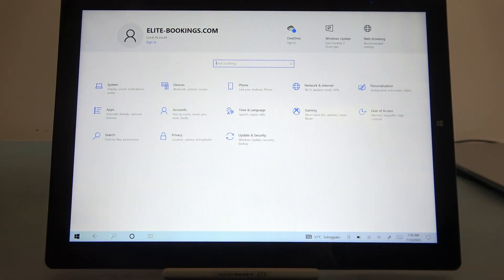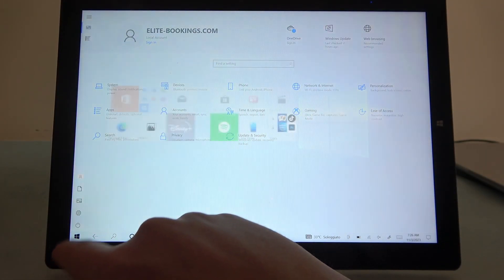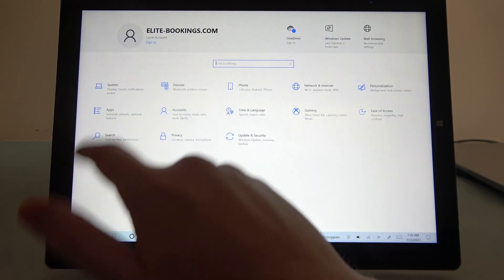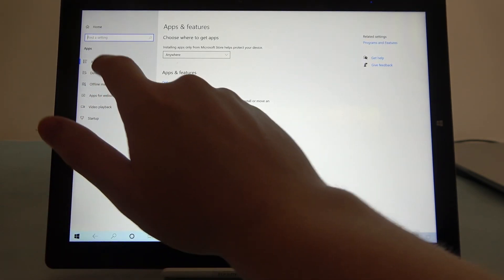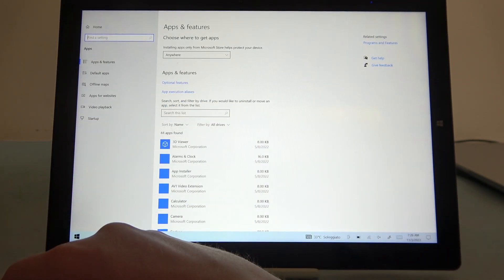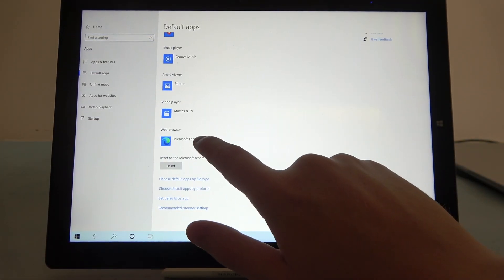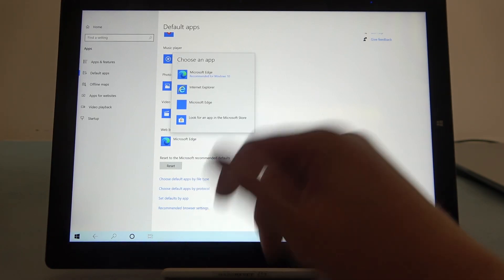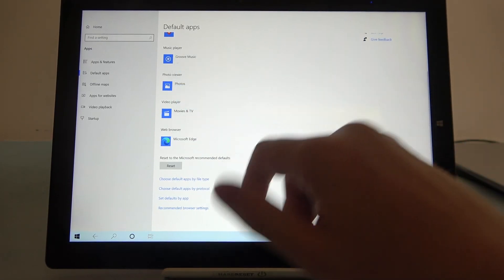How to Change Default Web Browser on CHUWI UBOOK X? Switch to Chrome / Firefox / Opera / Edge!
Welcome to the hardreset.info channel! Take control of your browsing experience by changing the default browser on your CHUWI UBOOK X. Explore the steps to set your preferred browser and make web surfing seamless. Enhance your user experience with our quick and straightforward tutorial. If you are interested in how this phone feature works check out our movie!

How to Switch Default Browser in CHUWI UBOOK X?
How to Set Preferred Browser in CHUWI UBOOK X Smartphone?
How to Choose Default Browser in CHUWI UBOOK X Phone?